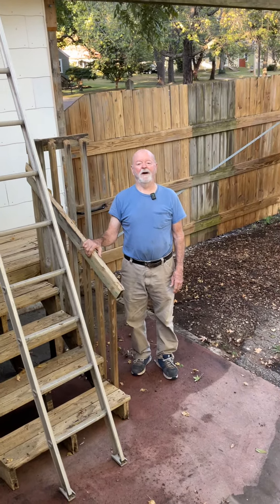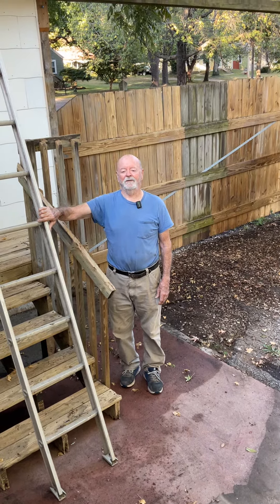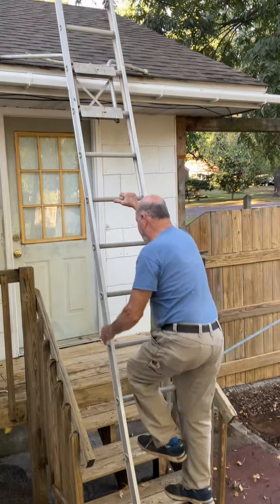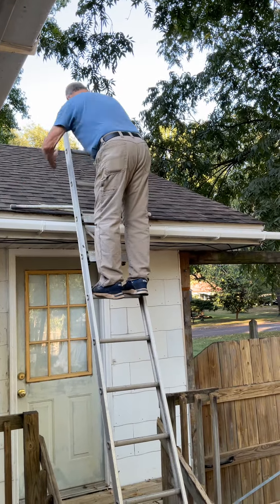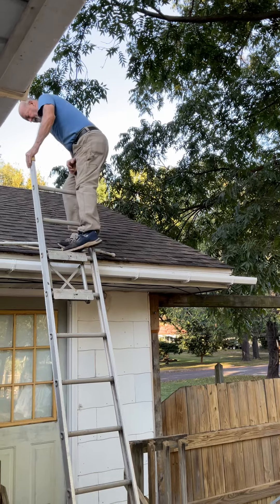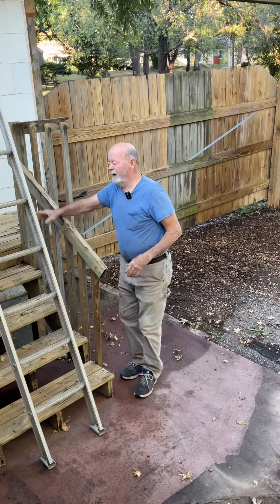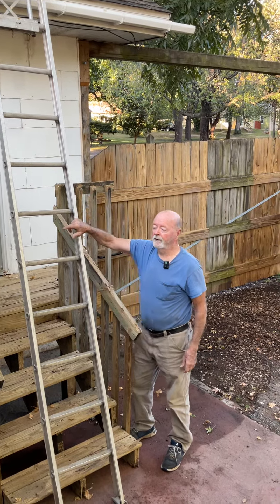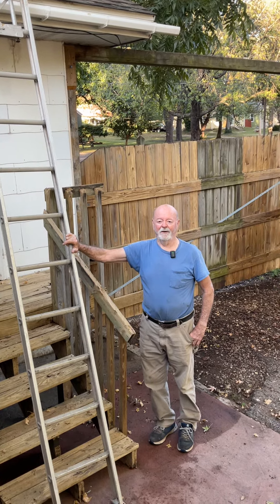Safety 1st-Getting on & Off Roof Subscribe@Build_It_Bright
Safety 1st - Getting ON & OFF Roof. These are the principles I use.  You alone are responsible for how you use this information. ￼